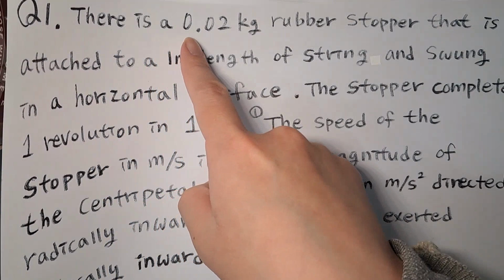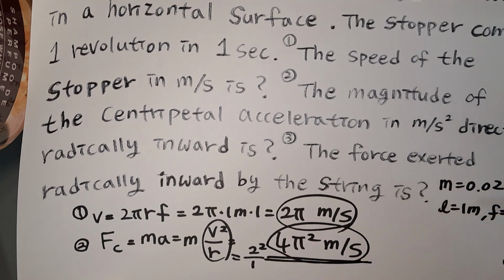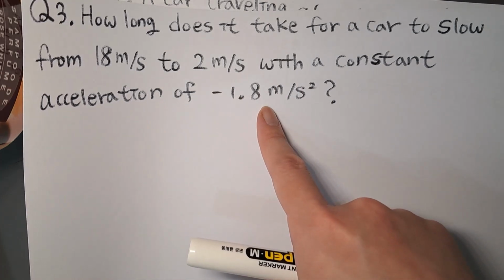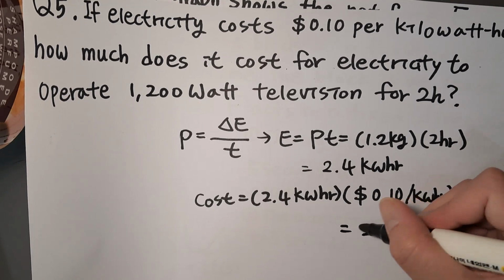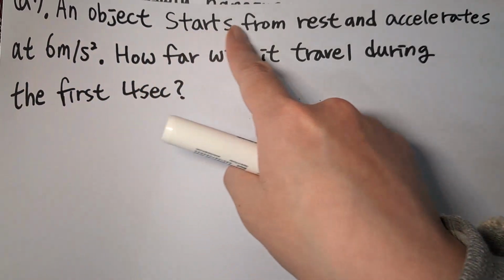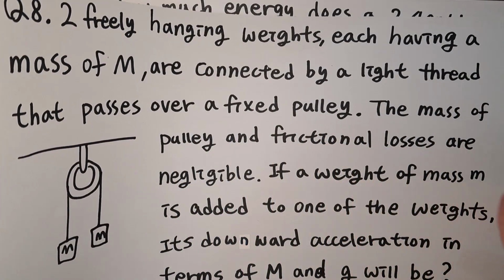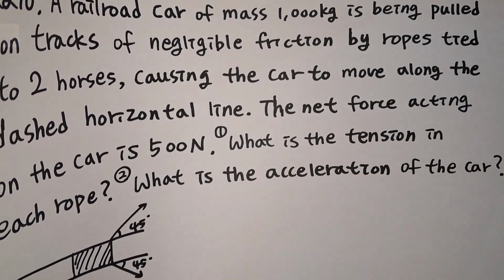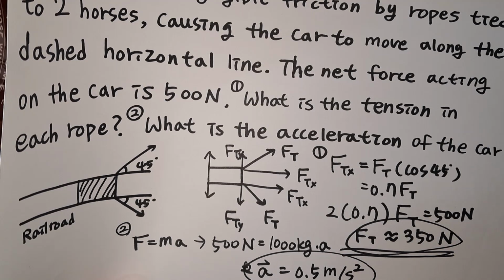Kinetics, science problem, physics problem, highschool physics, Kinetics problems 13